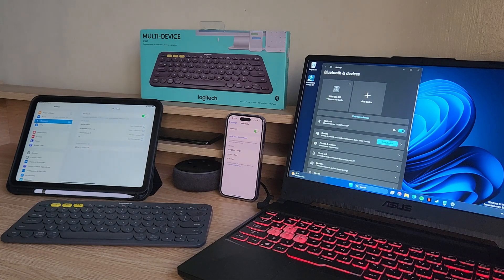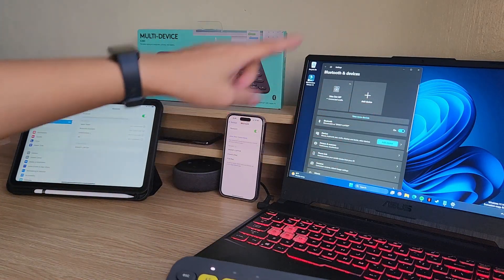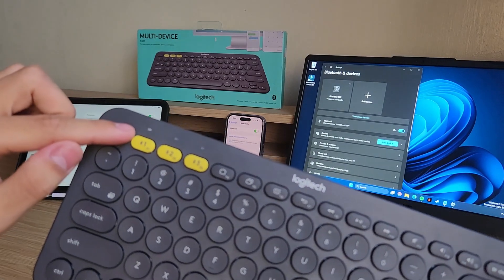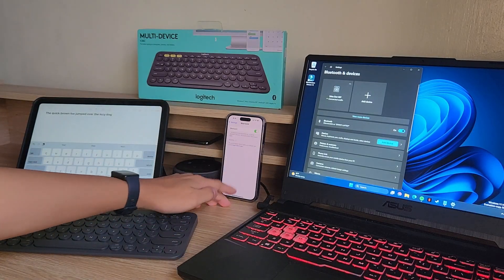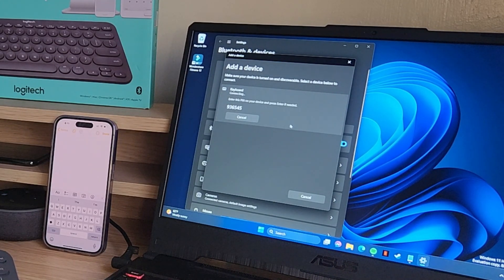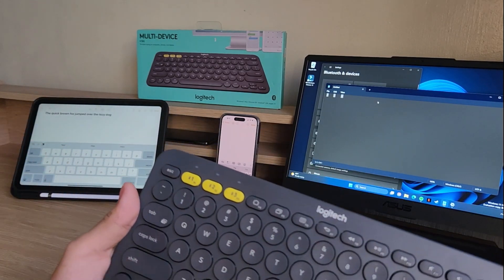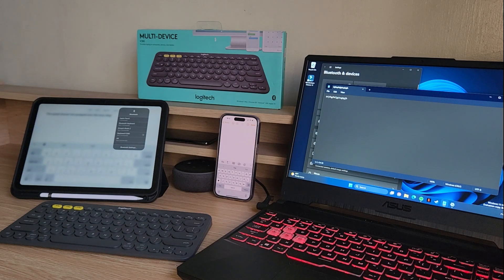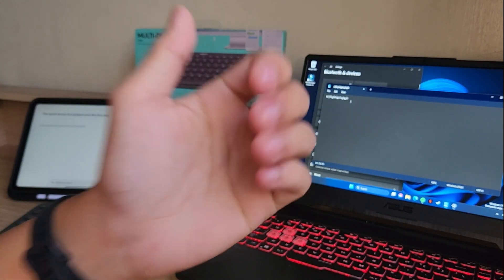How to connect Logitech K380 Bluetooth keyboard